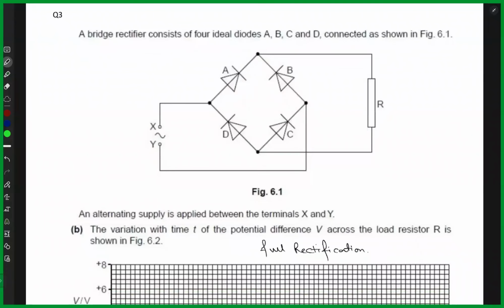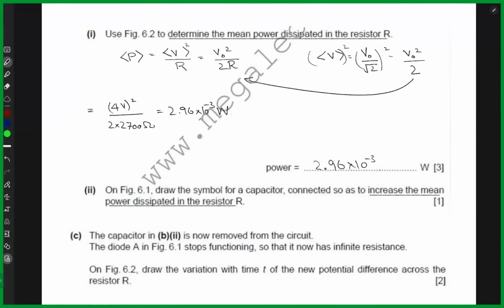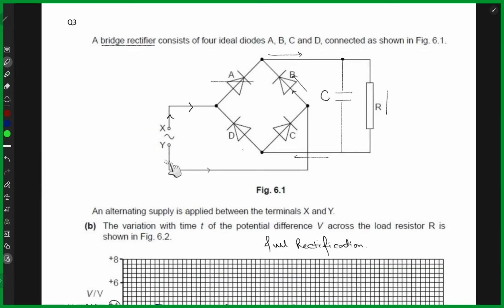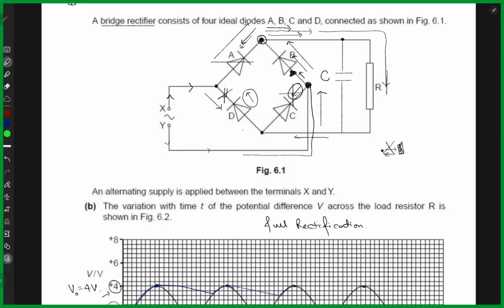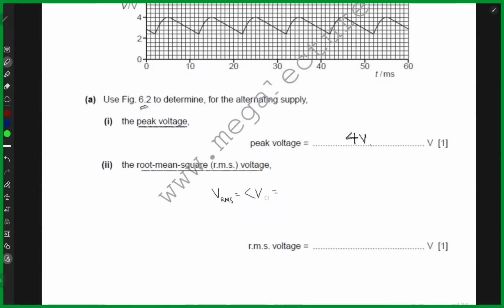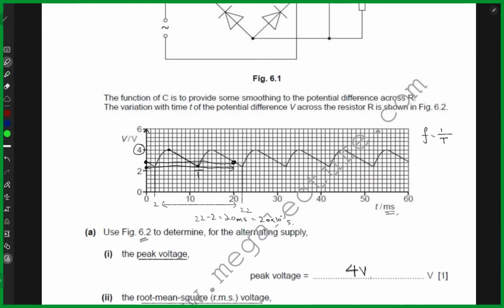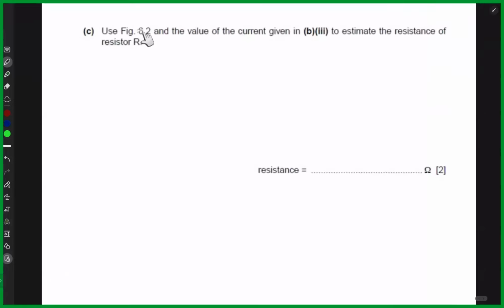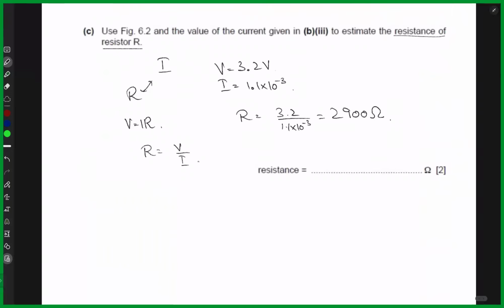A2 Level Physics Alternating Currents PastPapers 3 Live Class